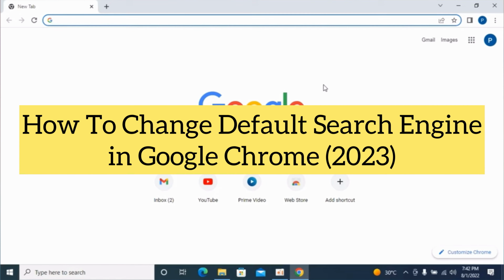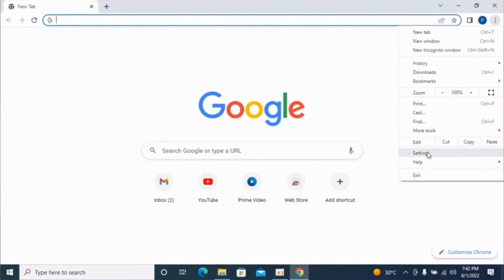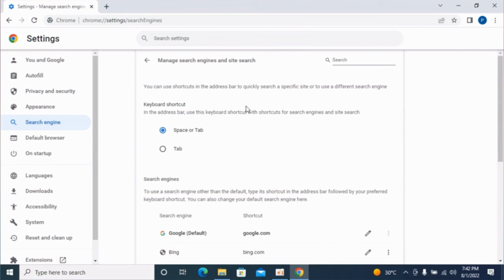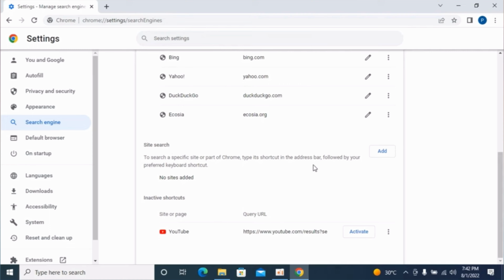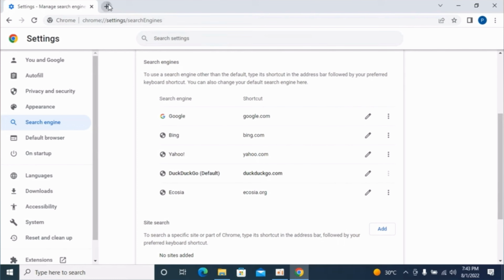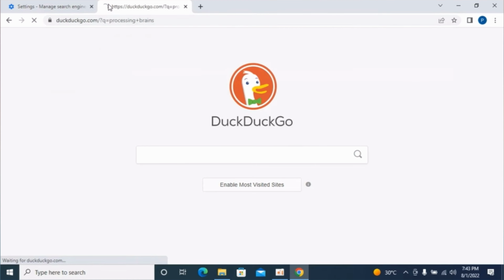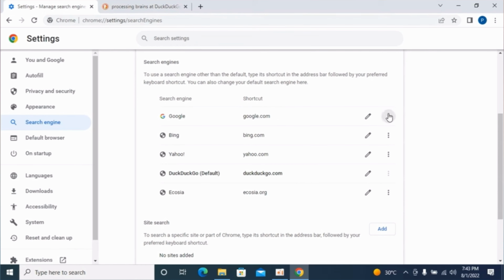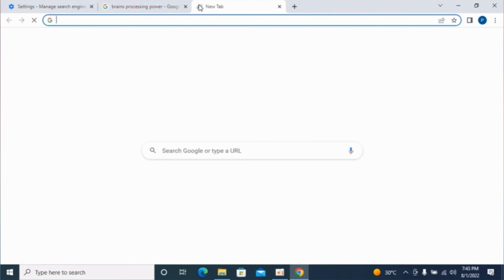How To Change Default Search Engine in Google Chrome (2023) | Full Guide